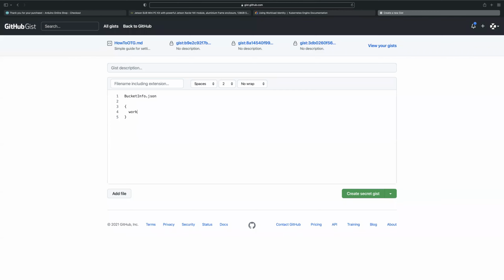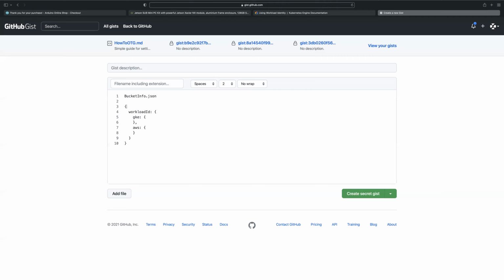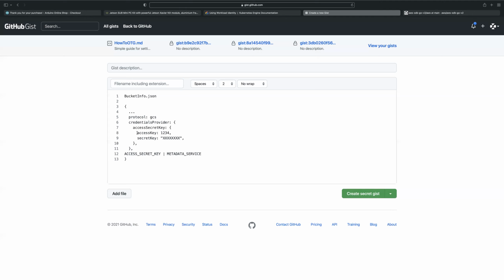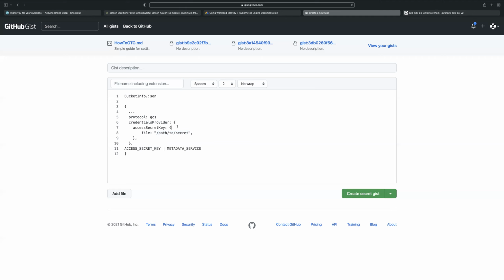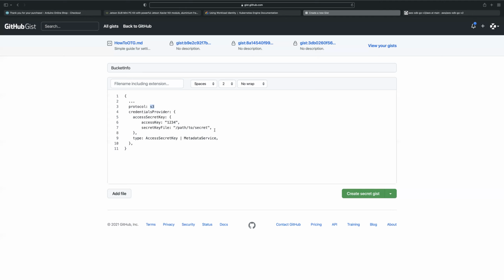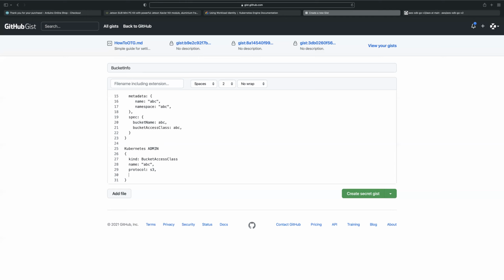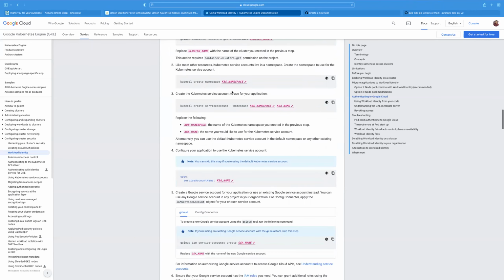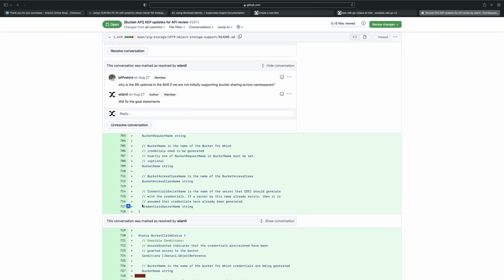Kubernetes SIG Storage - Object Bucket API Design Meeting 2021-11-11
Kubernetes Storage Special-Interest-Group (SIG) Object Bucket API Design Meeting - 11 November 2021

Meeting Notes/Agenda: -